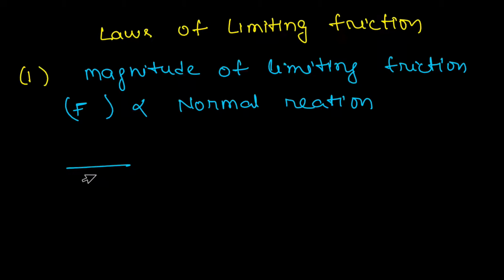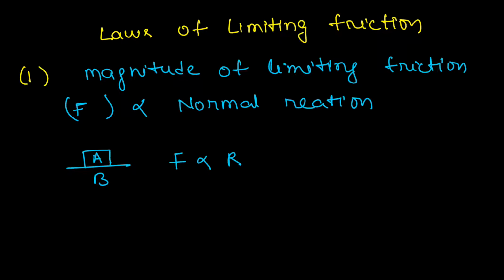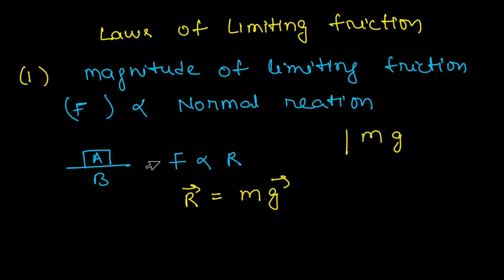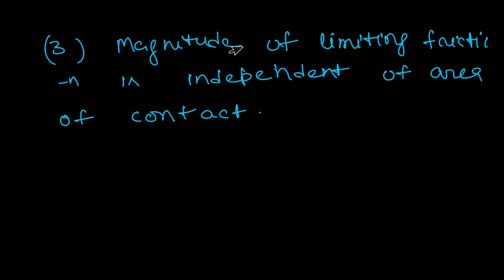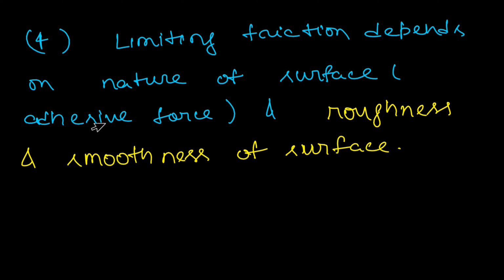laws of limiting friction class 11 ncert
magnitude of limiting friction is proportional to the normal reaction and is independent area of contact.
direction of limiting friction is opposite to the direction in which body is trying to move.
limiting friction depends on nature of material and roughness and smoothness.